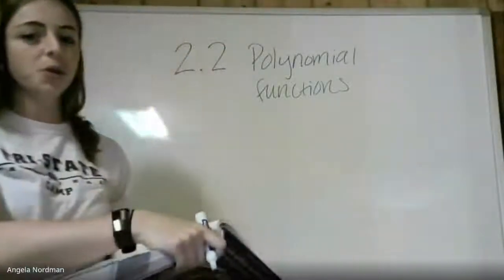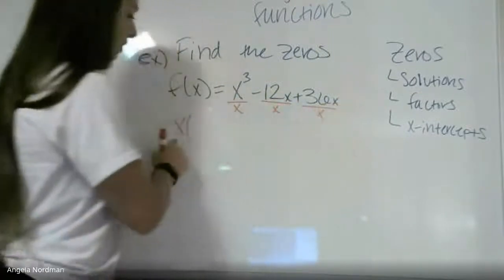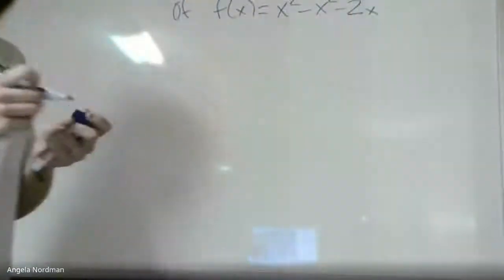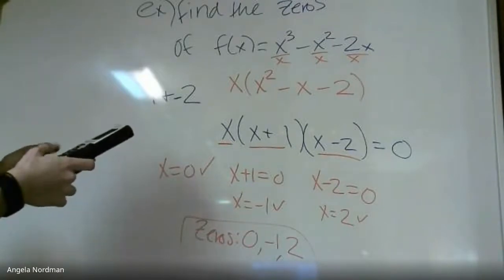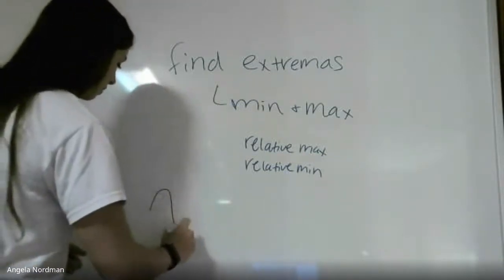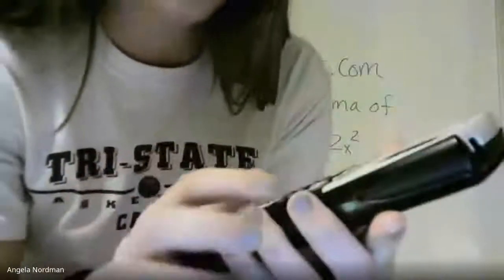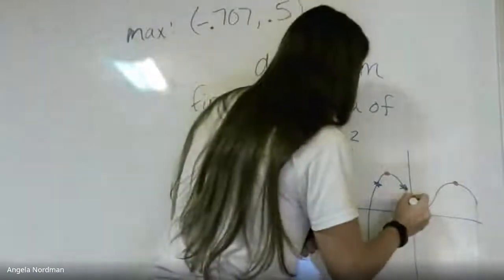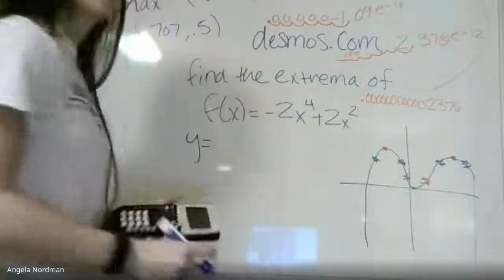precalc 2 2